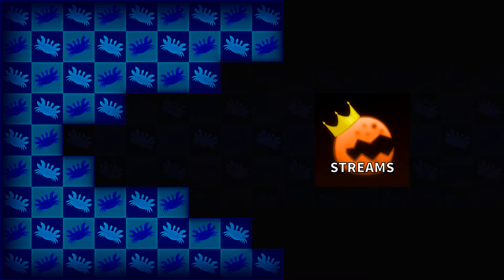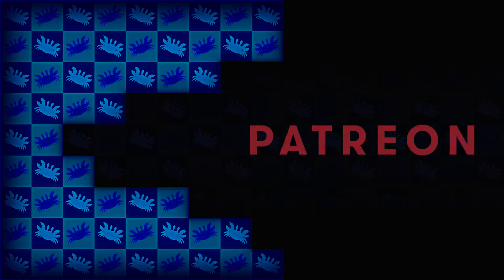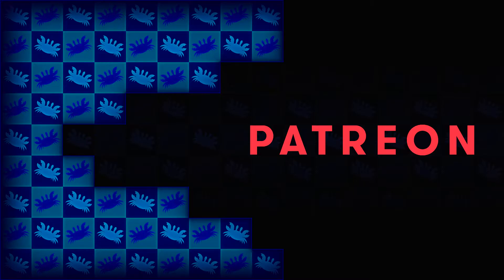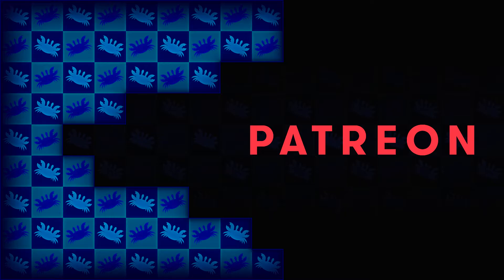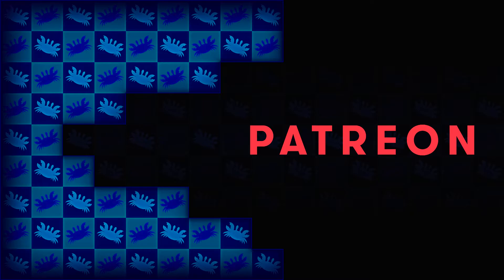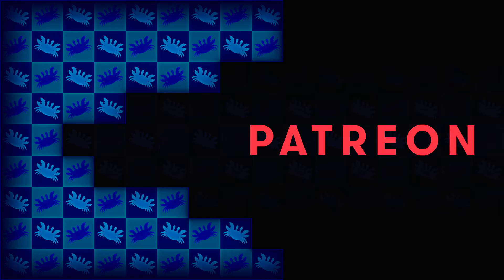I've got a Patreon now + some small channel updates